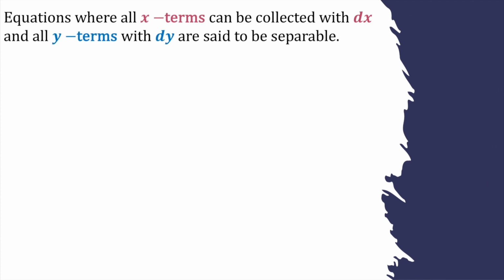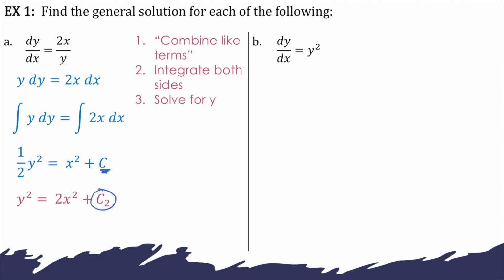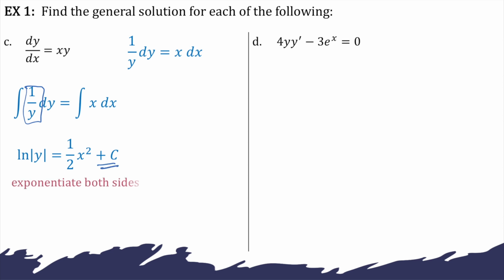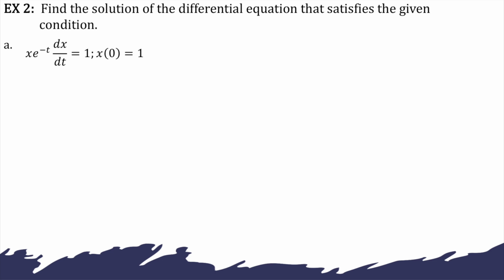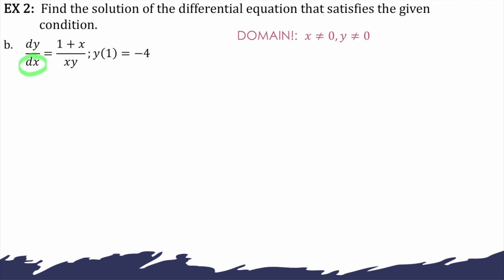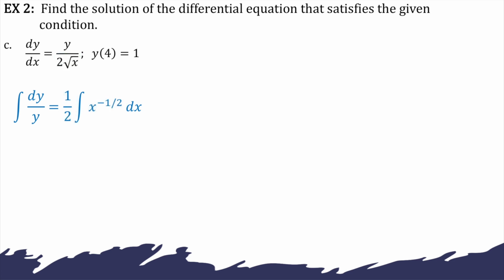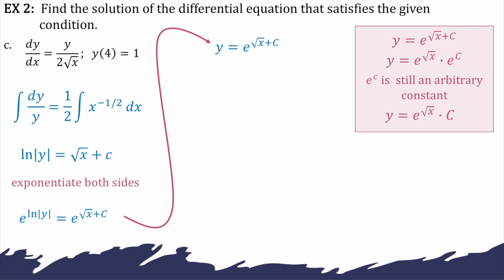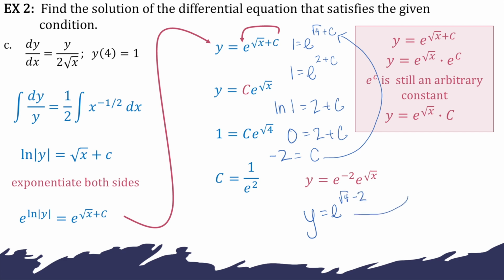7.3 Separation of Variables VIDEO